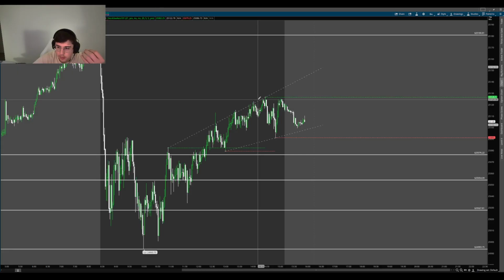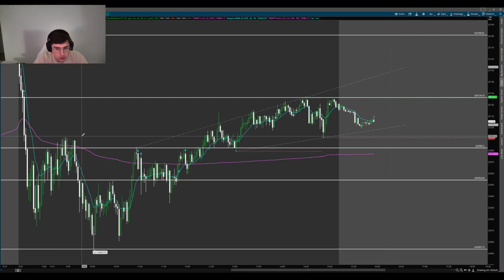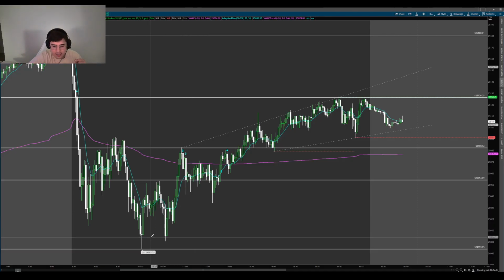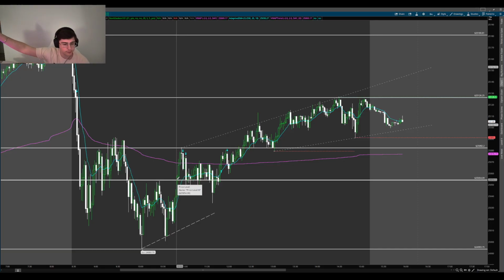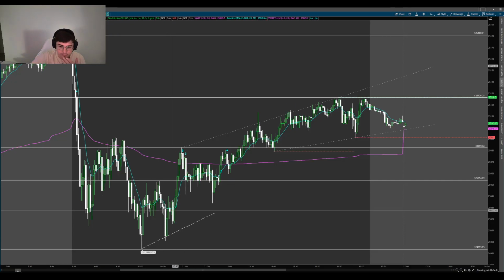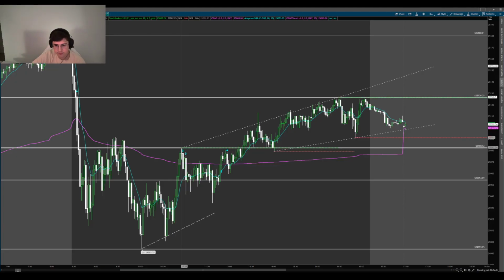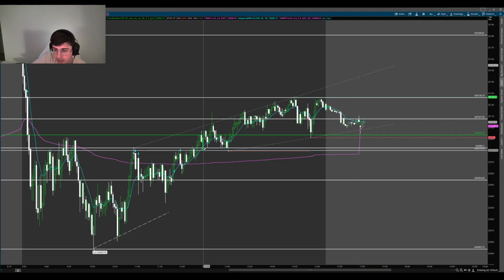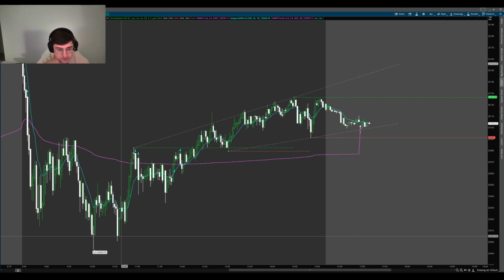Master This & You’ll Never Struggle Trading Again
Want to finally understand what separates consistent traders from those who keep blowing up accounts? In this video, I break down the exact mindset and process you need to MASTER if you want to grow and succeed in trading futures. 🚀

We’ll cover:
✅ The key habits that top traders practice daily
✅ How to stick to your rules and avoid emotional mistakes
✅ The exact approach I use in my own trading every day